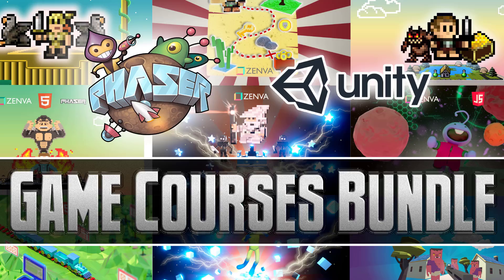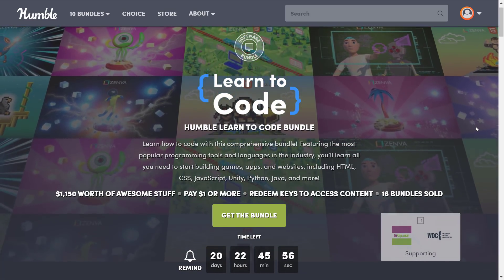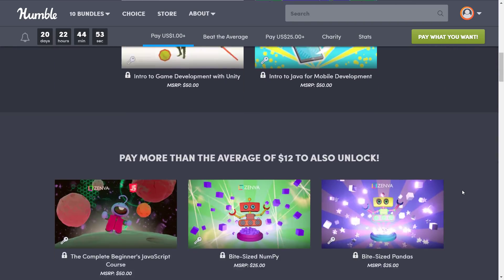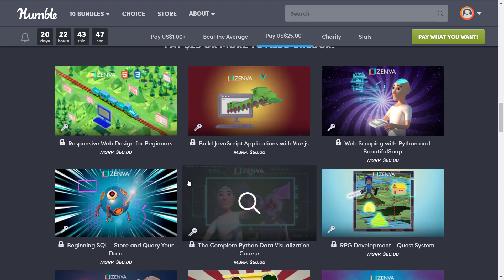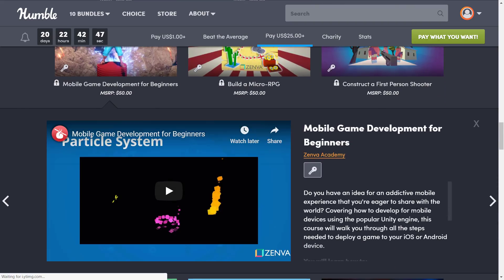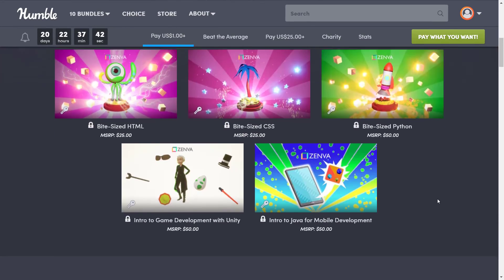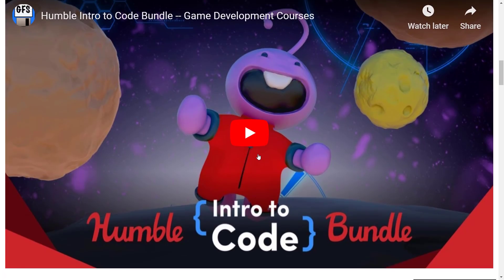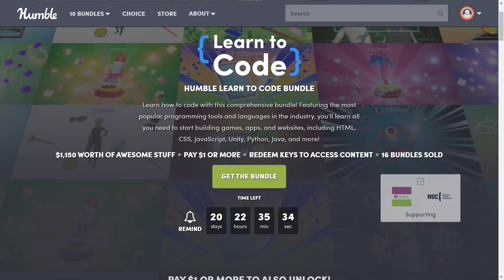"Learn To Code" Game Developments Course by Zenva Bundle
A little over a year ago the first Intro to Code bundle ran with a collection of course aimed at teaching coding with a game development theme.  Today they are running the Learn to Code bundle, with a mostly different set of course.  Courses on Zenva are both text and video based and this bundle contains Unity, Phaser, JavaScript, Java, Kotlin and more courses.

Using the above links to purchase the bundle give you the option to support GFS (and thanks so much if you do!)